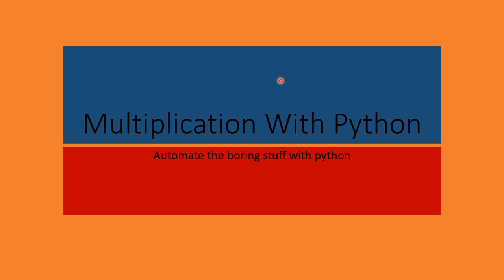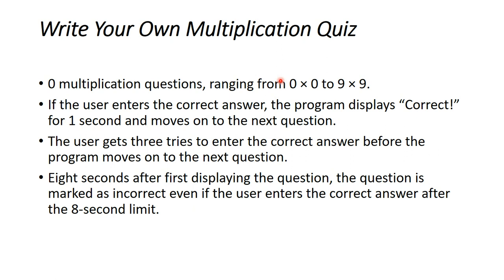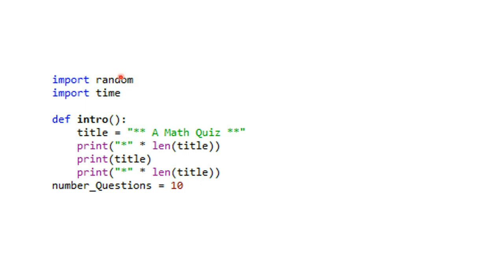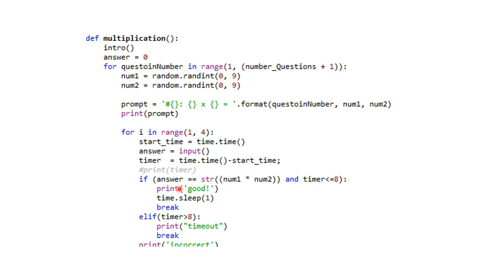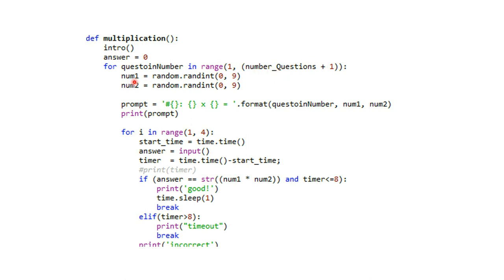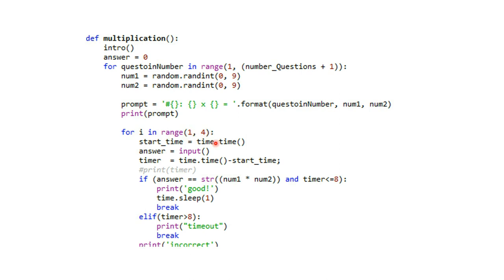Multiplication With Python || Automate the Boring Stuff 8-2